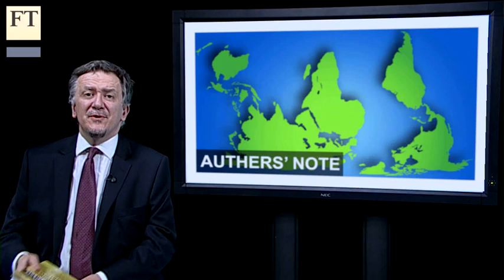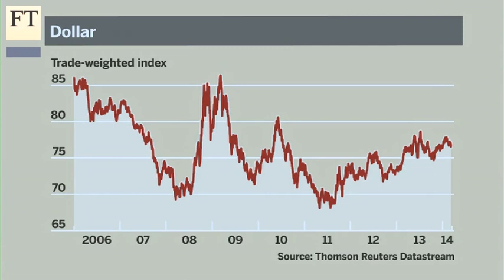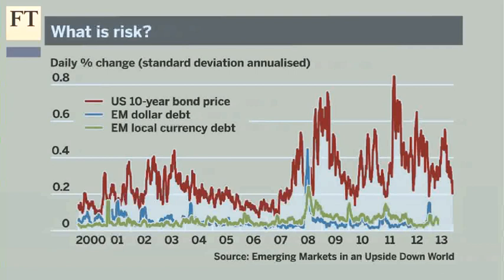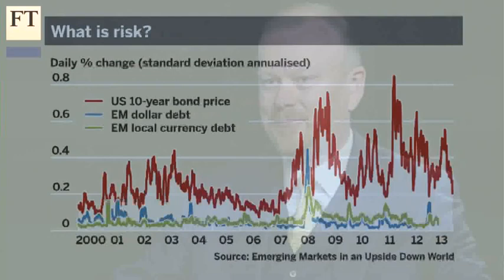Risk assessment is upside down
Fundamentally we don't know what's going on, says Jerome Booth, author of 'Emerging Markets in an Upside Down World', because of problems with economic theory. He tells John Authers why greater risk is in the developed world rather than emerging markets